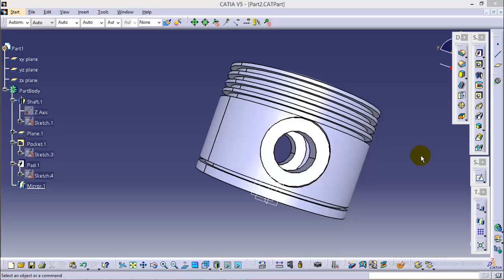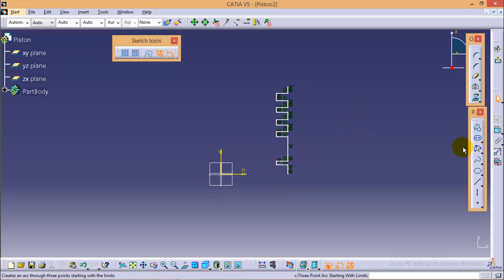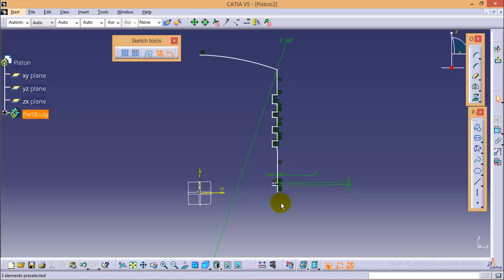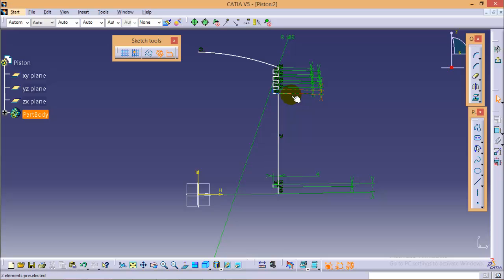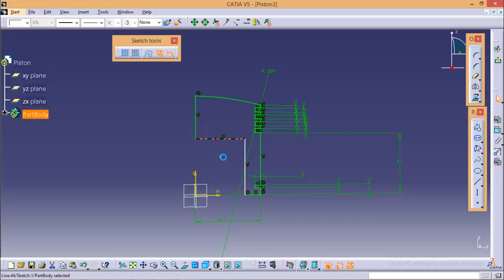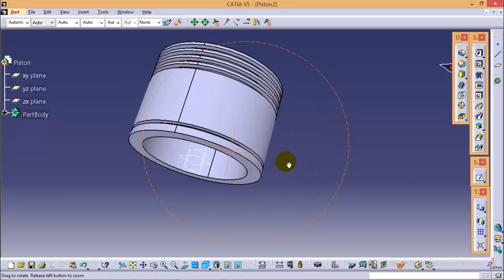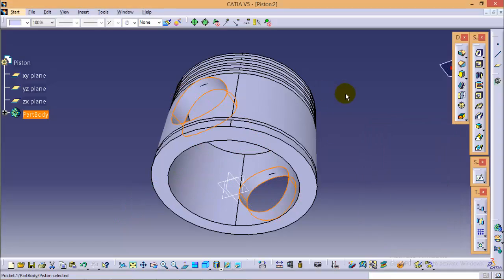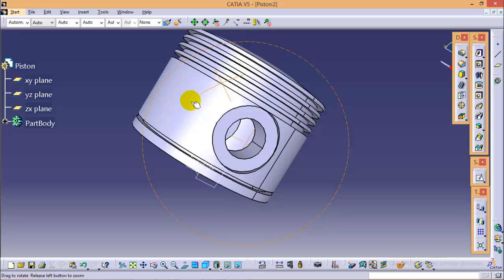Catia Tutorial\ How to create Radial Engine Assembly\ Piston Part_2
In this tutorial, I have created piston in Catia V5.
I have used most simple techniques to make accurate piston profile.

Links for part drawings:
1) Master Rod:

I hope, you understood all operations performed.

Mode: Beginner and Intermediate
Workbench used:
Part design workbench

Commands used:
1)Shaft
2)Plane definition
3)Pad
4)Pocket